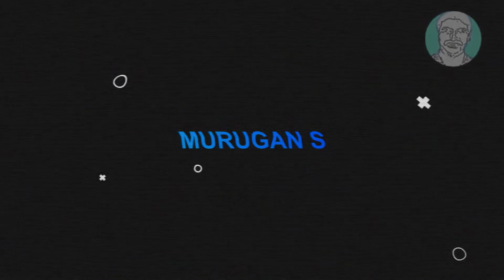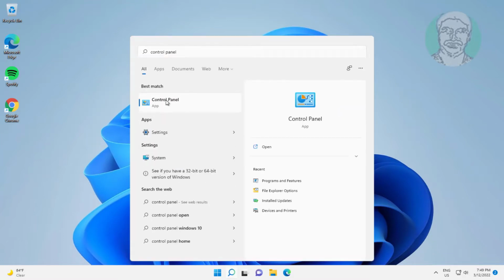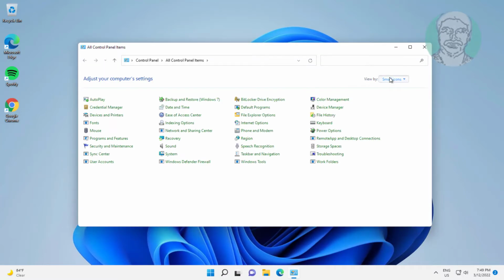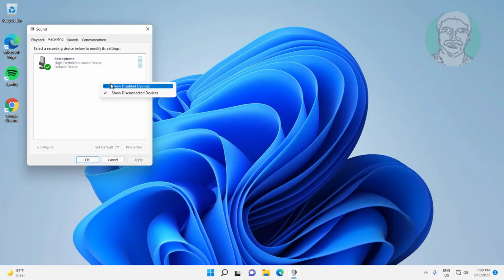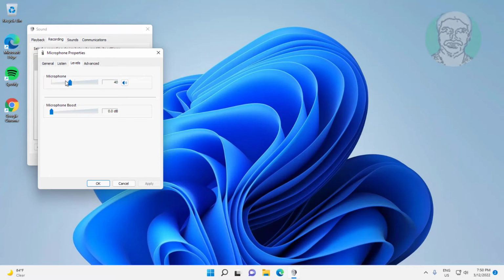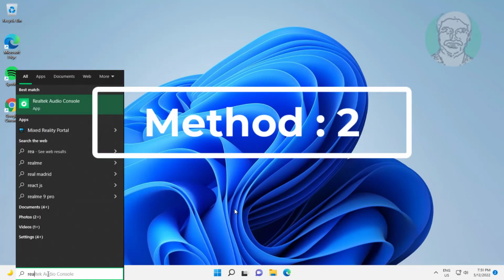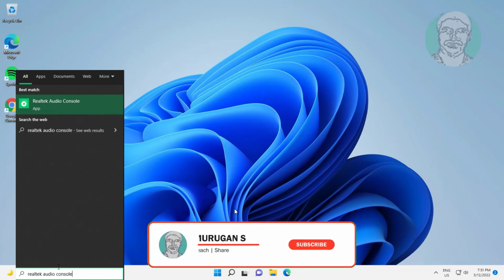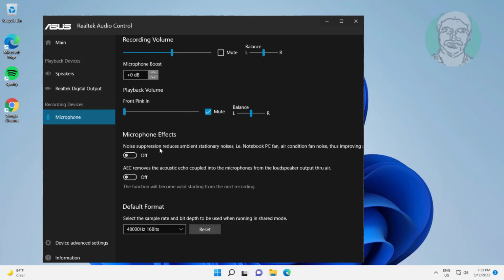How to Remove Background Noise from Microphone on Windows 11/10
This Tutorial Helps to How to Remove Background Noise from Microphone on Windows 11/10

00:00 Intro
00:09 Method 1 - Change Sound Settings
01:00 Method 2 - Change Settings Under Realtek Audio Control
01:23 Closing